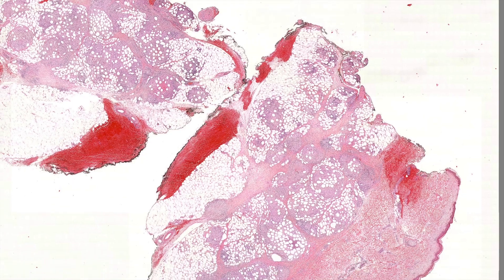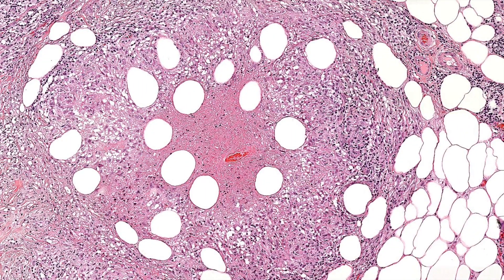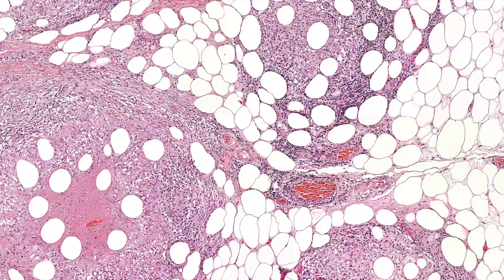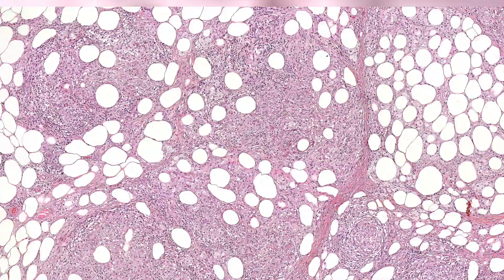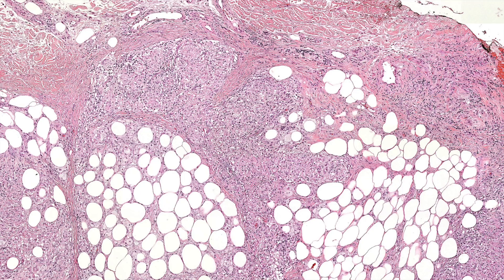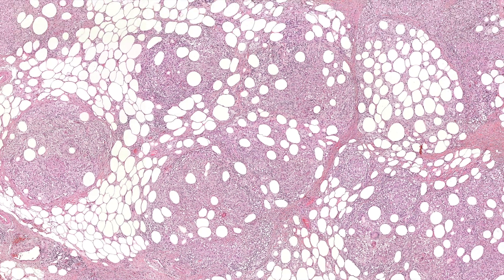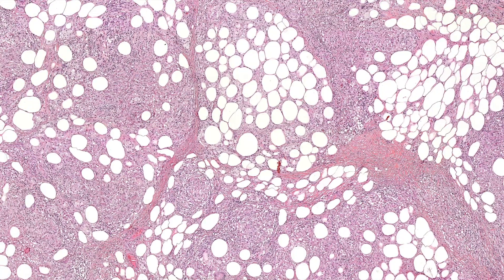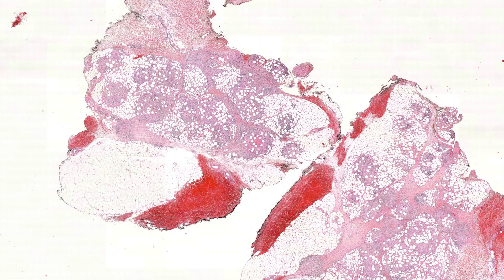Erythema induratum/Nodular vasculitis with necrotizing caseating granulomas (tuberculosis reaction)